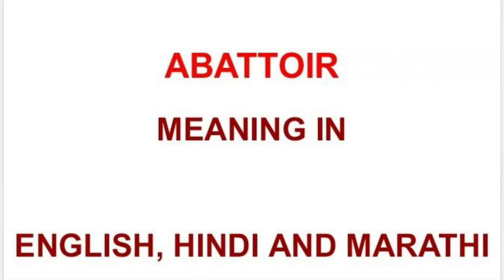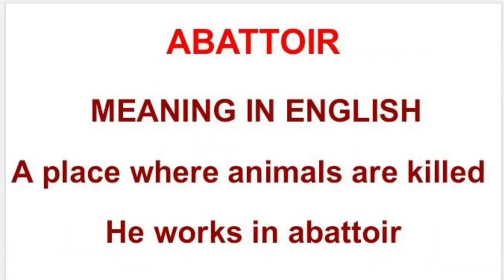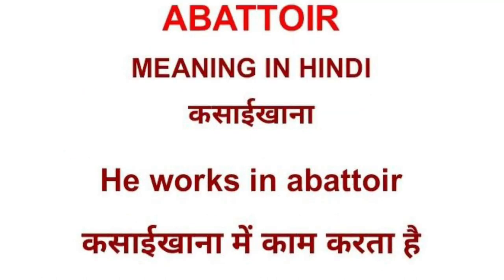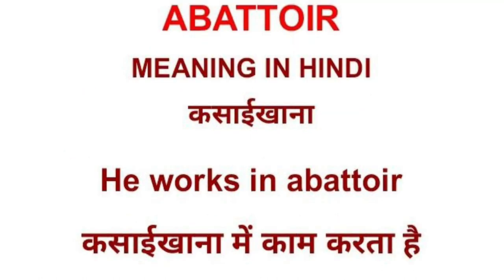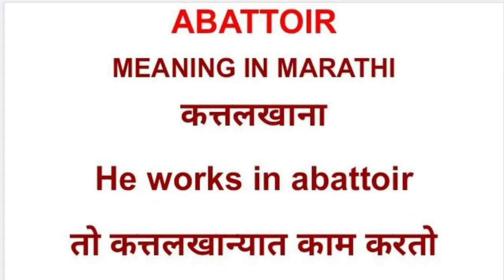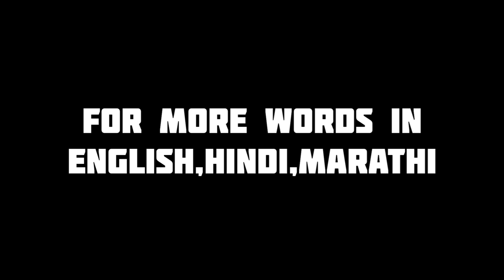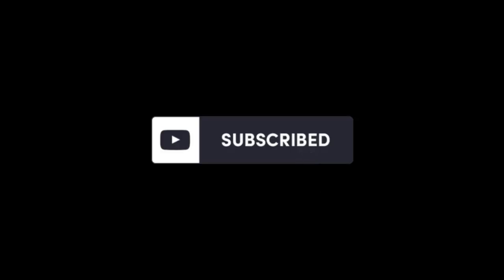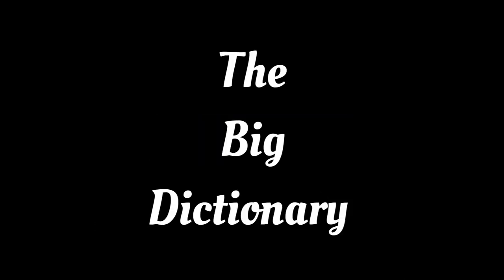ABATTOIR MEANING IN ENGLISH,HINDI & MARATHI